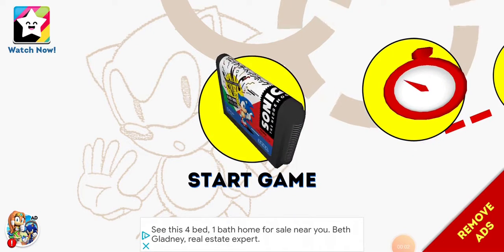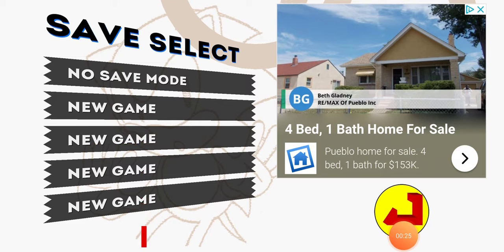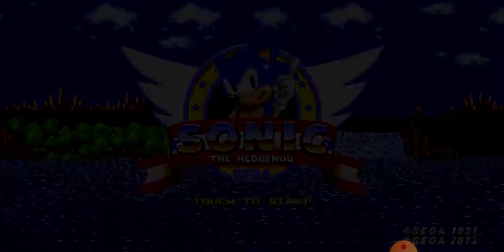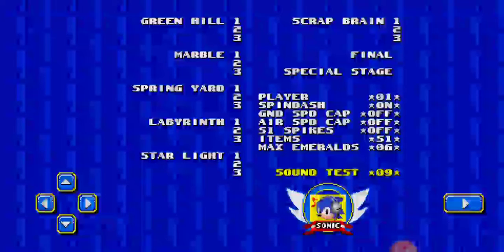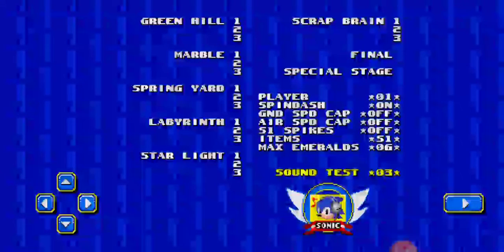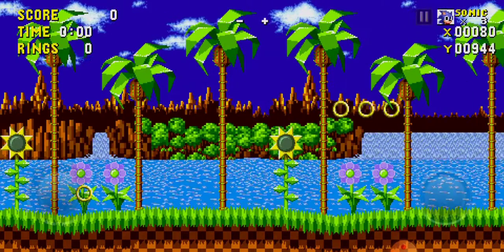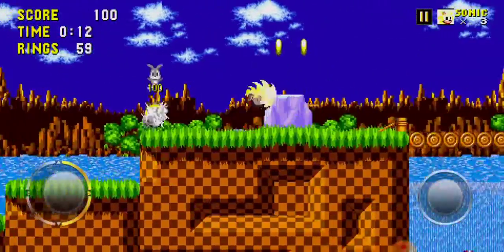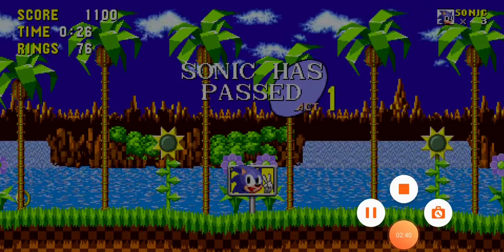How to debug mode on Sonic 1